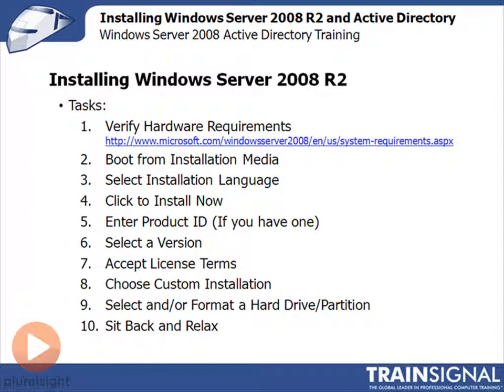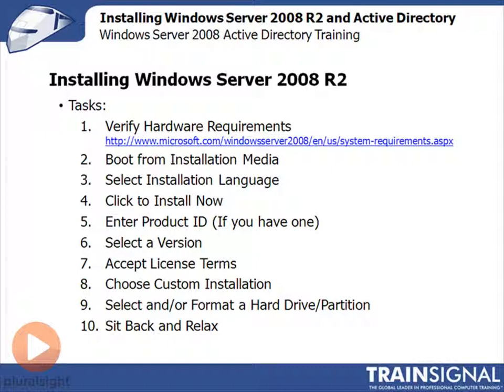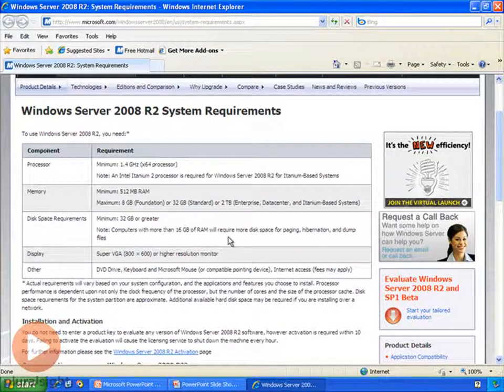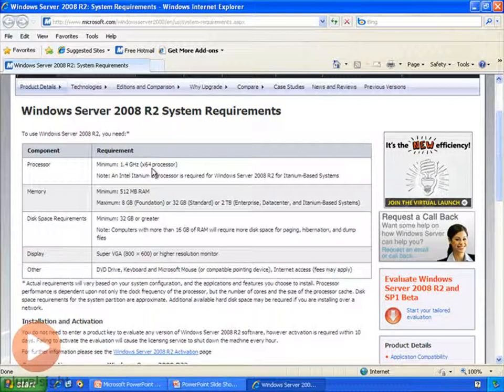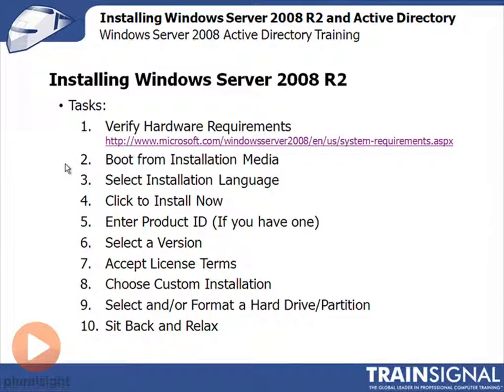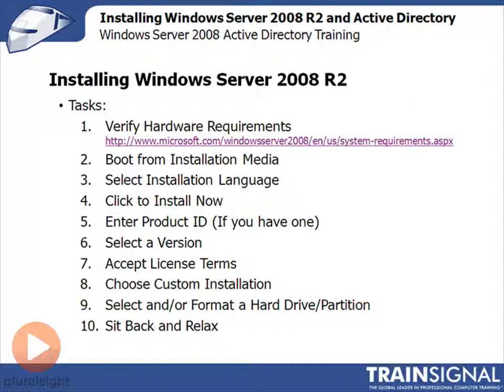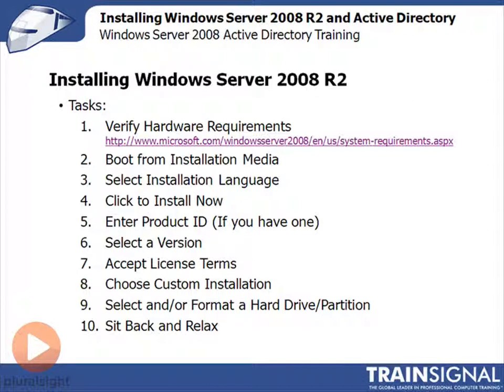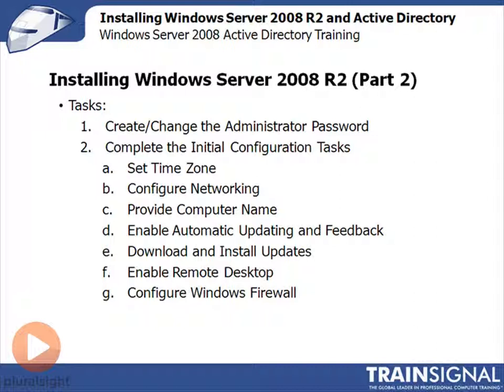Steps for Installing Windows Server 2008 R2